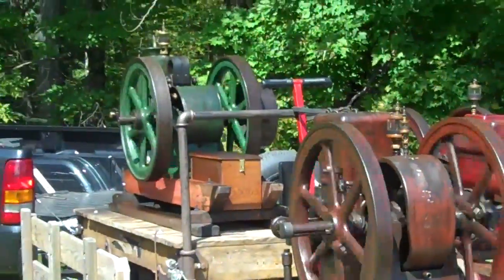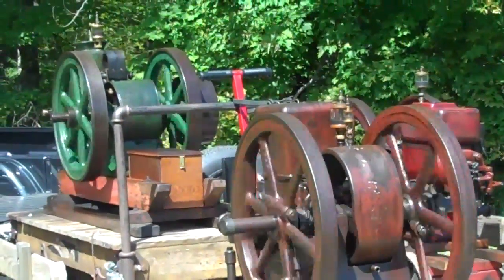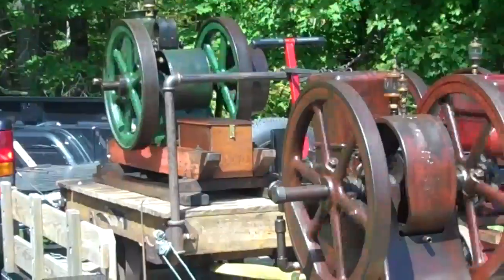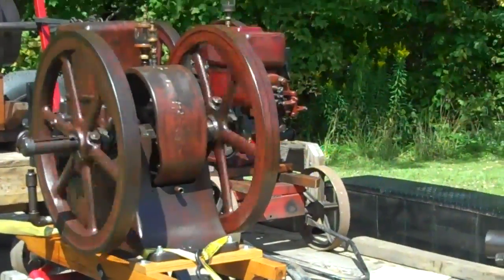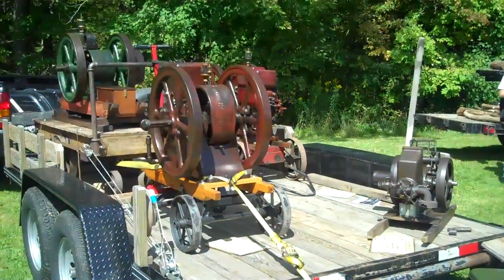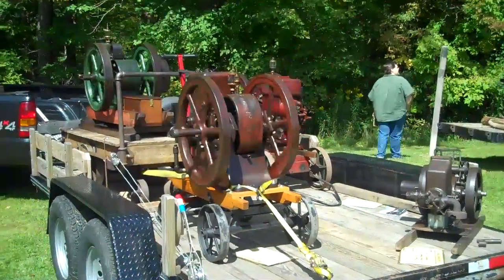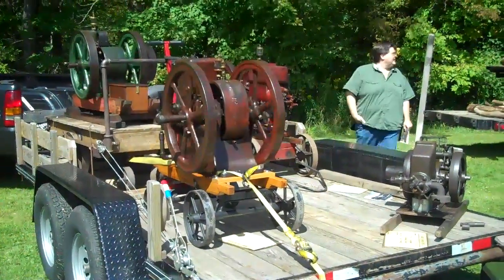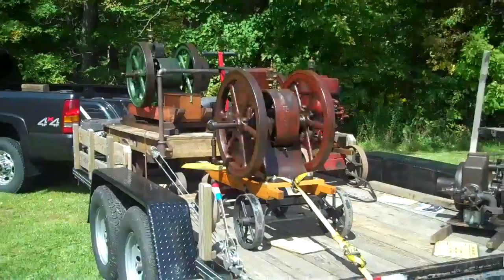Antique Engine Jamboree 2011 - Burr Mauer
Burr Mauer exhibits his historic, working gas engines at Antique Engine Jamboree, Saturday Sept. 10, 2011.